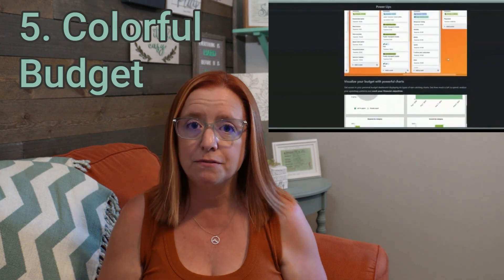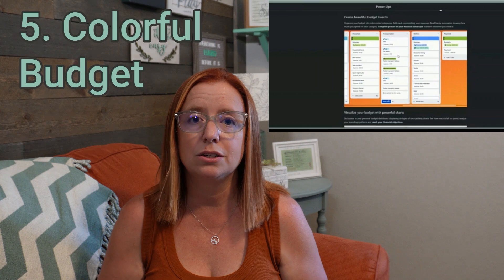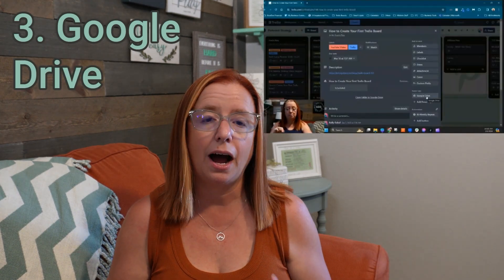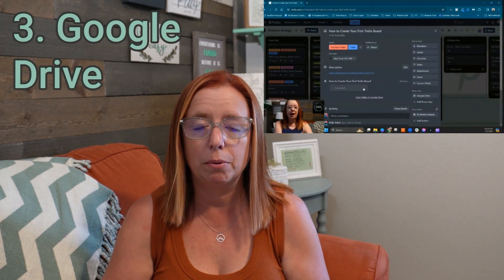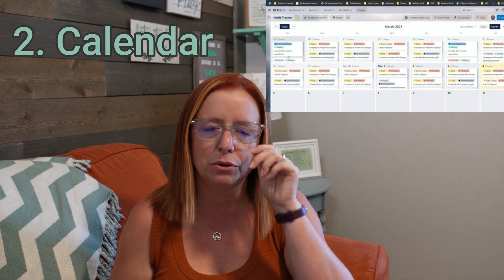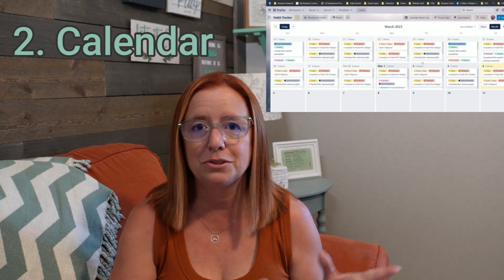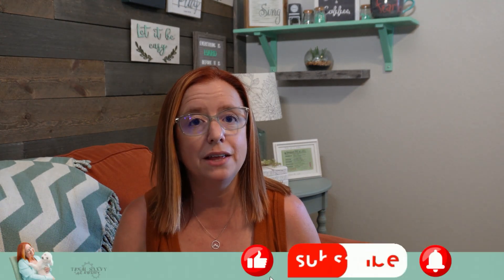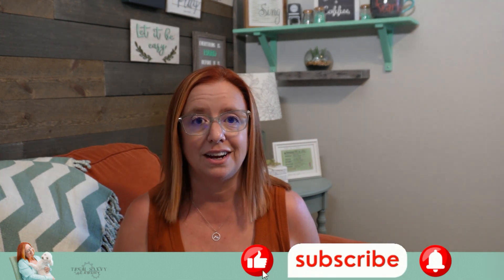Top 5 Trello Power Ups You Can't Live Without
You all know how much I love Trello, but let me tell you—I’ve only scratched the surface! This week, I'm sharing my top 5 Trello Power-Ups that are total game-changers. Whether you're just getting started with Trello or you're already obsessed like me, these Power-Ups will take your boards to the next level.

📌 What’s Inside:

--My go-to Power-Ups for making Trello work even harder for you

--How to automate tasks and stay on top of your projects

--Tips to make your workflow smoother and more efficient

I use these Power-Ups every day, and I can’t wait to show you how they can help you streamline your business. Trust me, once you try them, you won’t be able to live without them!

I'm Kelly, your Tech-Savvy Business Mentor! I help you simplify your business using affordable automation.

For staying consistent:
Atomic Habits by James Clear

00:00 Introduction to Trello Power Ups
00:47 Colorful Budget: Visualize Your Finances
02:04 Forms Integration: Typeform and Google Forms
03:03 Google Drive Power Up for Pinterest Marketing
03:54 Calendar Power Up: Visualize Your Schedule
04:47 Dash Cards: The Ultimate Trello Power Up
07:03 Conclusion and Next Steps